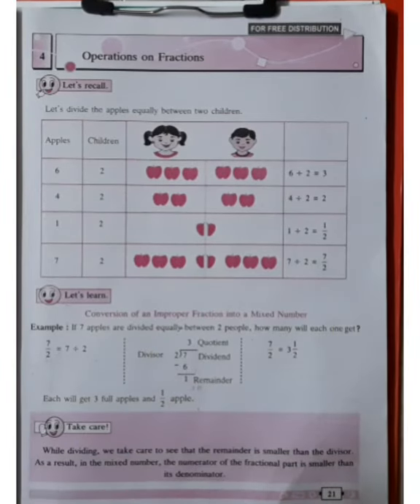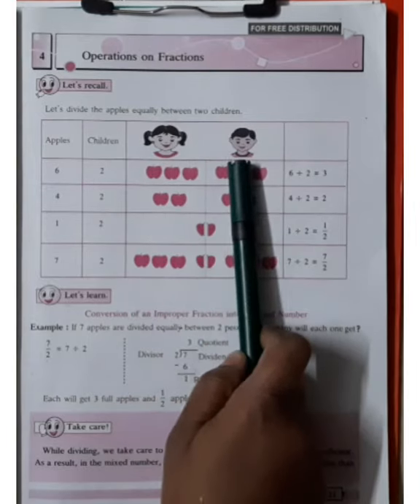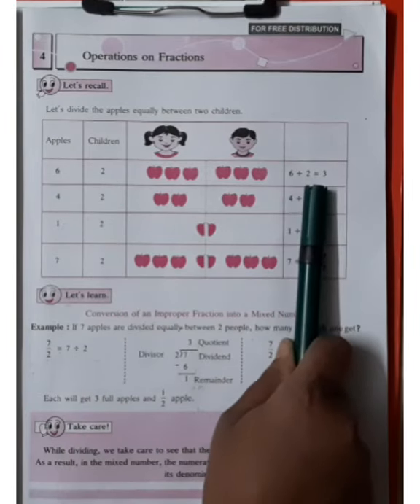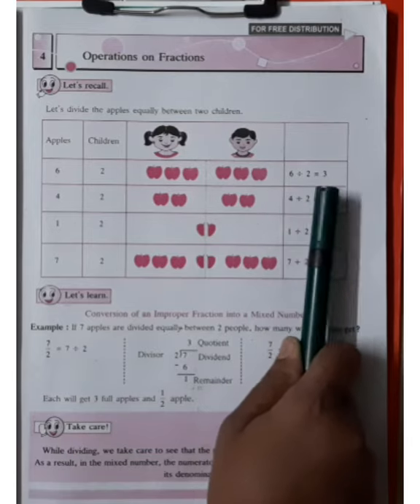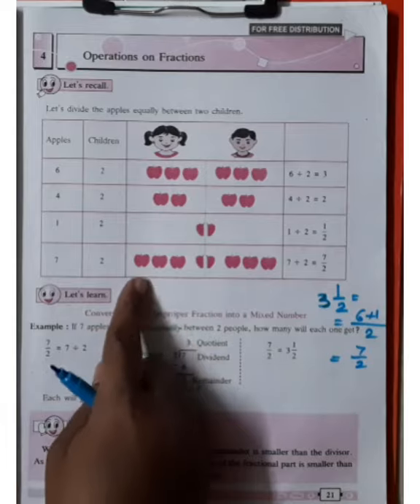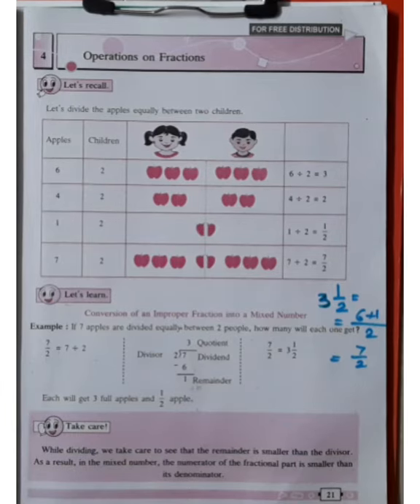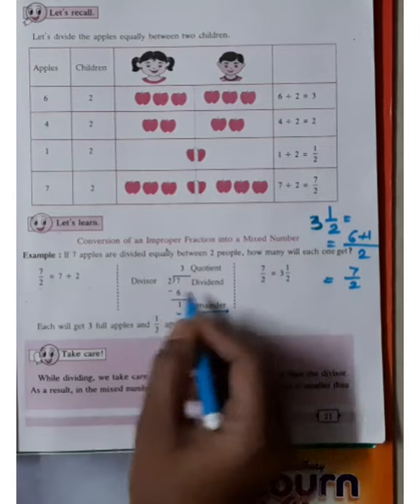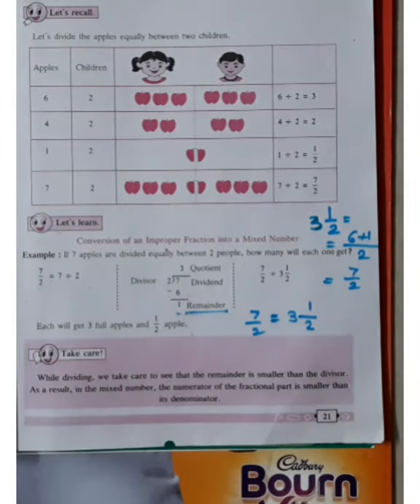STD -6(Maths ) lesson 4 Operations on fraction.